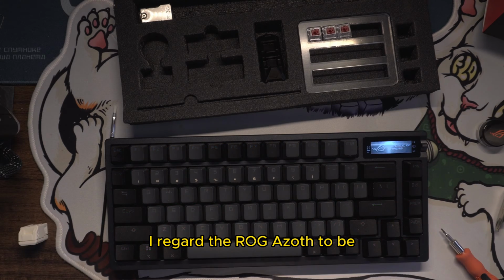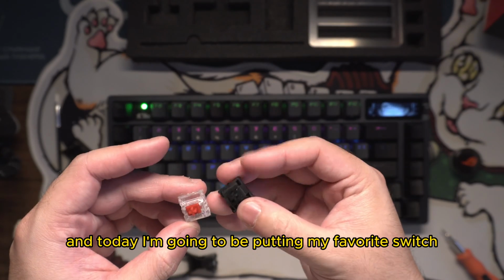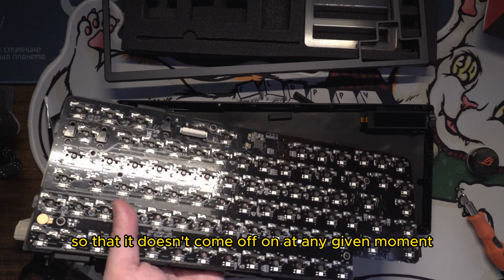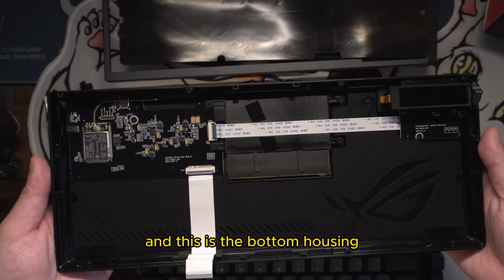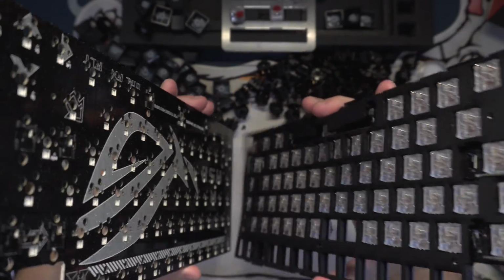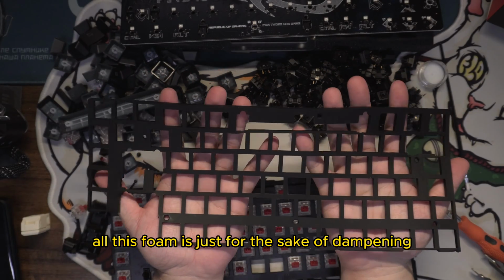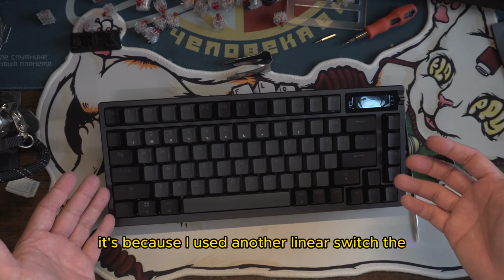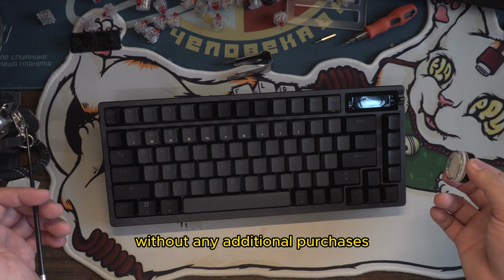ROG Azoth Customization Tutorial : Very Easy!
The ROG Azoth is ROG's formal approach to the up and coming customizable mechanical keyboard trend, offering a slew of accessories fit for both beginners and pros alike. It's priced modestly at about RM 1000, and aims to become the next big thing, being the bridge that connects gamers to customizing their keyboards along with an aesthetic they find familiar and comfortable with.

Timecodes
0:00 - Intro
0:34 - Keycap Removal
0:50 - Switch Removal
0:57 - Changing Switches
1:20 - How Customizable is the ROG Azoth?
1:28 - Disassembly
1:50 - Removing Top Housing
2:00 - Ribbon Connection
2:27 - PCB
3:12 - Poron Foams
3:20 - Bottom Housing
4:05 - Seperating Plate from PCB
4:23 - PCB View without plate
4:34 - What Plate does it use?
4:59 - Foam Cutout from PCB+Plate
5:43 - Reassembly with Gateron Oil Kings
5:59 - Sound Test
6:52 - Conclusion
7:03 - Included Accessories